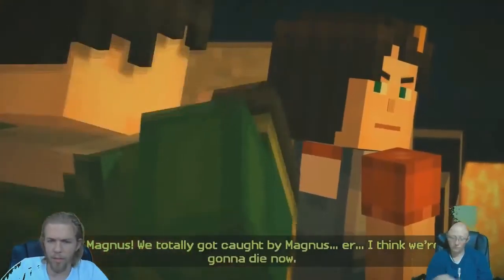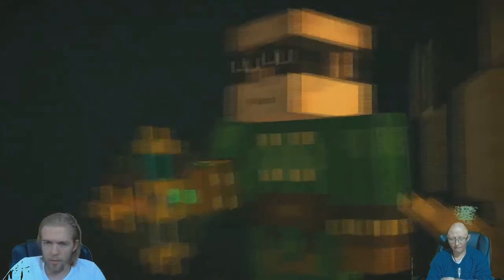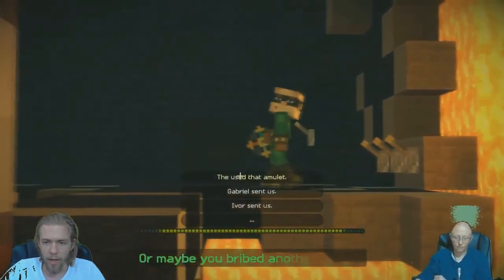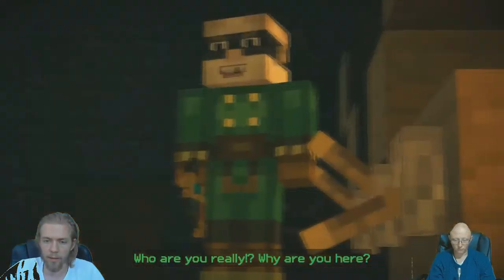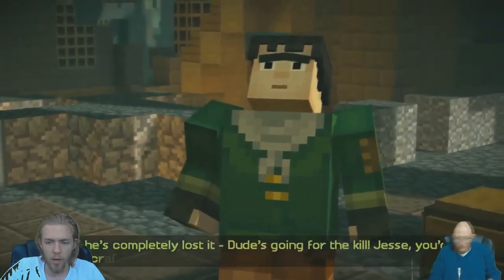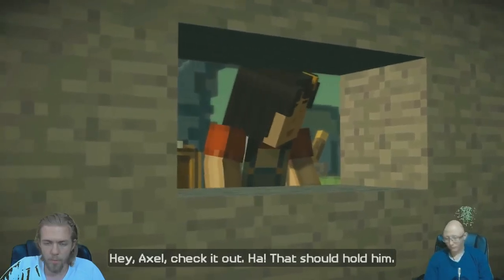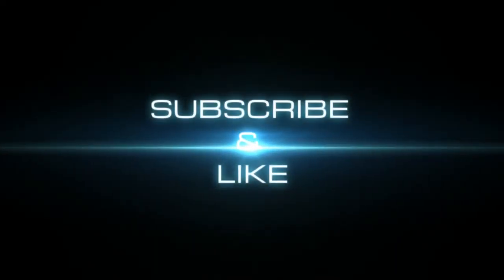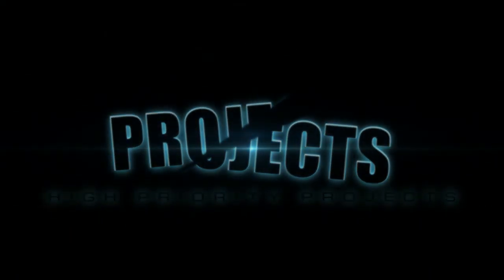Minecraft Story Mode - Episode 2 Assembly Reguired - Review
Welcome to another let's play video of Minecraft - Story Mode with Perseus by Projects, join us on our adventures through games.

Minecraft: Story Mode is an ongoing episodic point-and-click graphic adventure video game based on the sandbox video game Minecraft, with the first episode released worldwide in October 2015 for Microsoft Windows, OS X, PlayStation 3, PlayStation 4, PlayStation Vita, Wii U, Xbox 360, Xbox One, Android, and iOS, with subsequent episodes each following a month or two afterwards. The game is being developed by Telltale Games, in association with Mojang, the original developer company of Minecraft.
The game follows the episodic format that Telltale used for its titles The Walking Dead, The Wolf Among Us, Tales from the Borderlands and Game of Thrones. The game centers around a new character, named Jesse, who can be either male or female, as they and their allies attempt to save their world by defeating the Witherstorm.